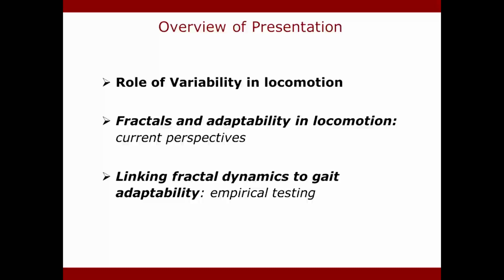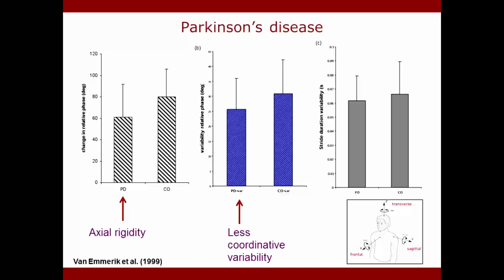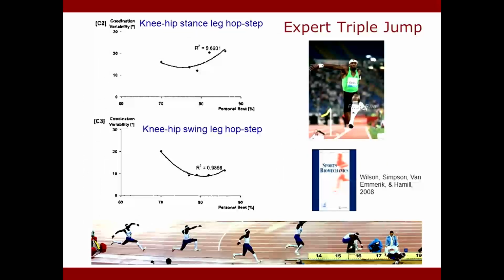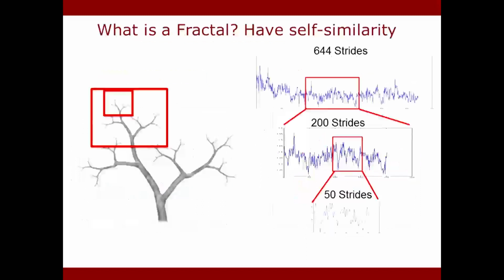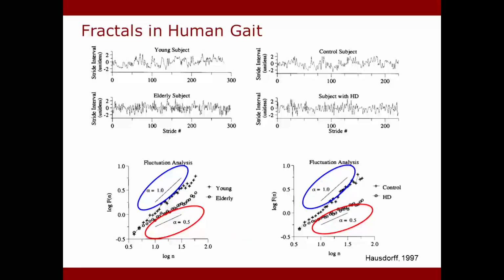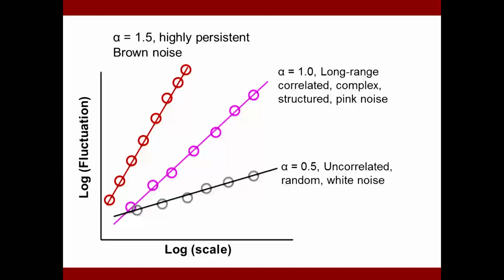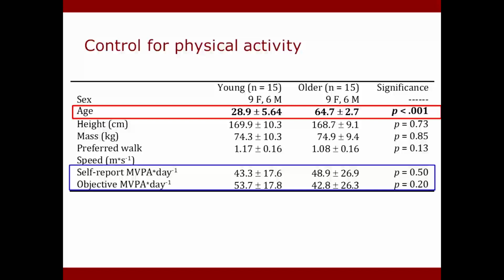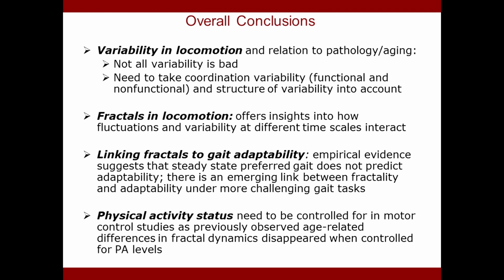Richard van Emmerik NAK 20017